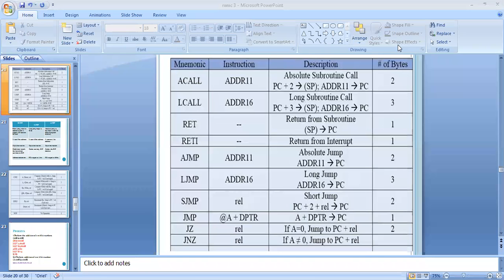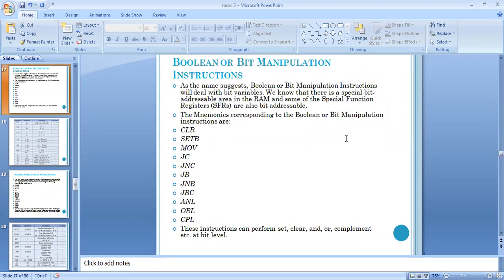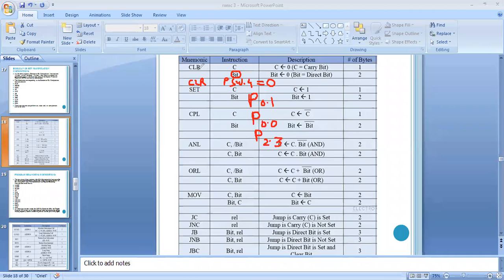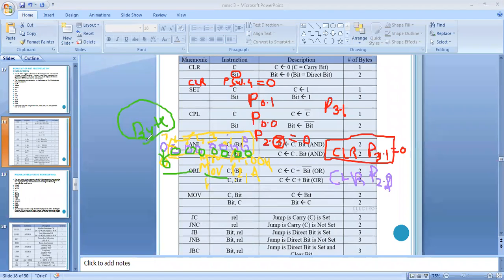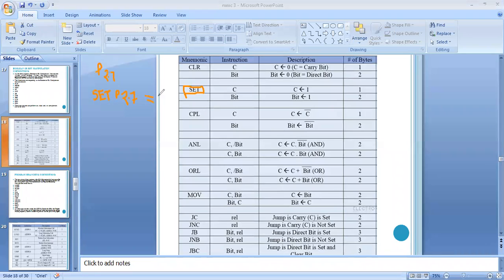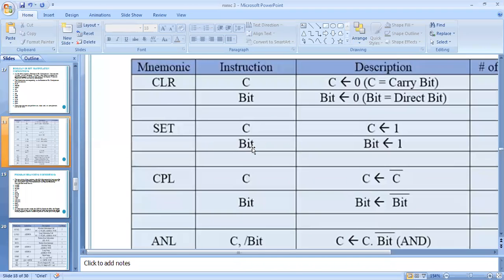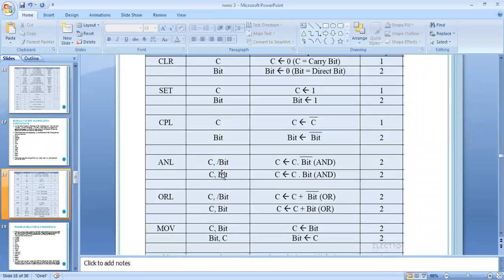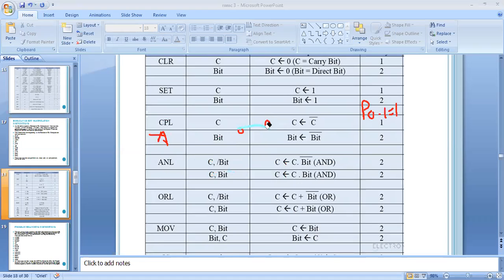1 mmc 1-10-2020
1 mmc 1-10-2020